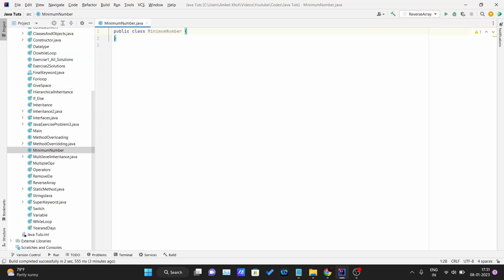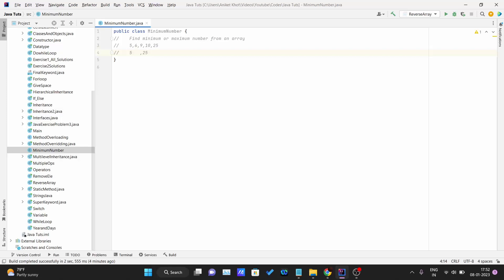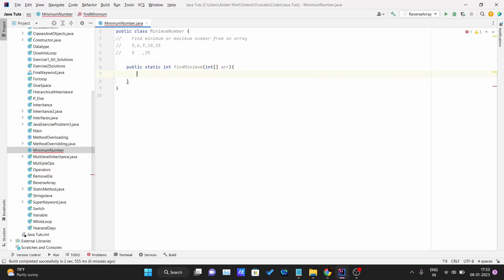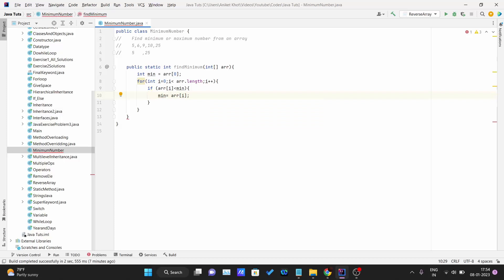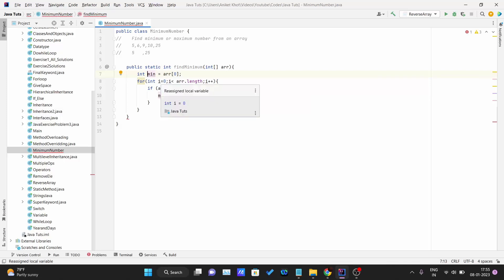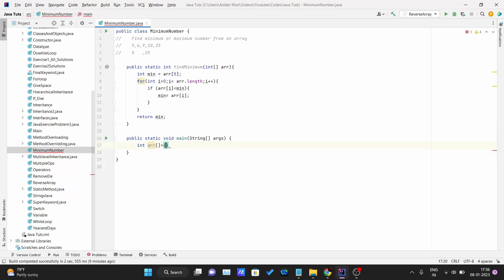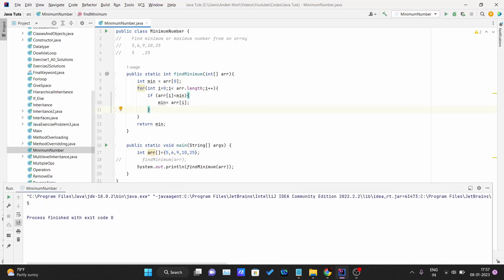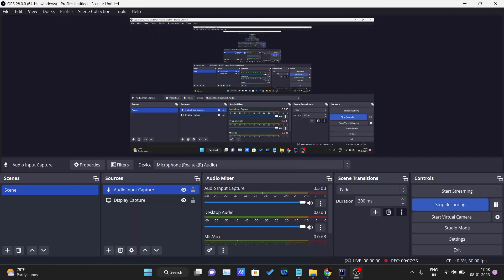Find Max and Min Values in a Java Array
In this tutorial, we will explore how to find the maximum and minimum values in a Java array. Finding the maximum and minimum values in an array is a common programming task that is often required when working with arrays in Java.

We will cover the basics of iterating through an array and comparing the elements to find the maximum and minimum values. We will also show you how to handle edge cases, such as when the array is empty.

This tutorial is perfect for Java beginners who are looking to learn how to work with arrays and perform basic array operations. By the end of this tutorial, you will have a solid understanding of how to find the maximum and minimum values in a Java array. Let's get started!